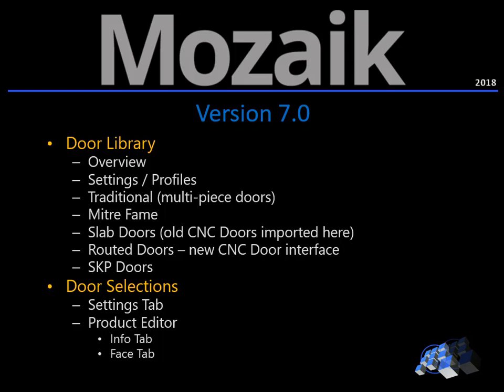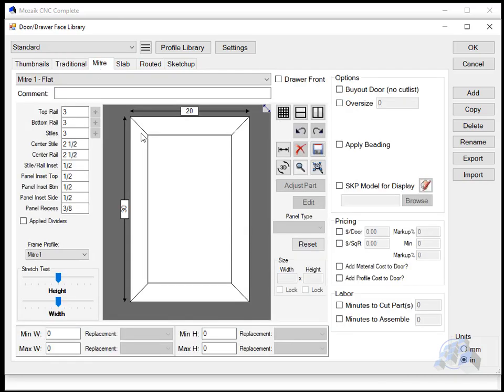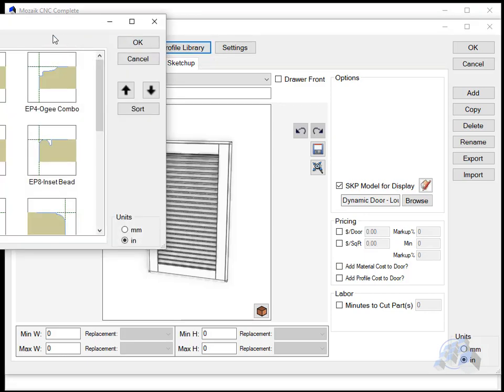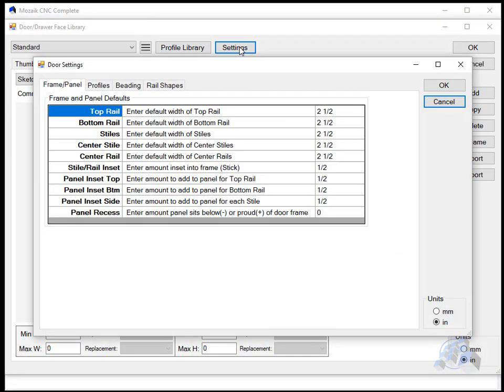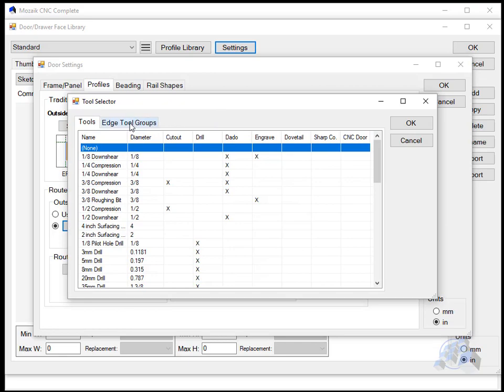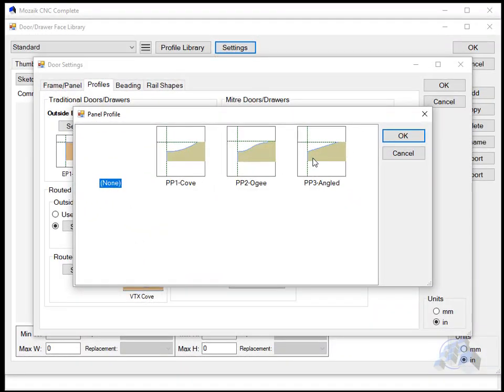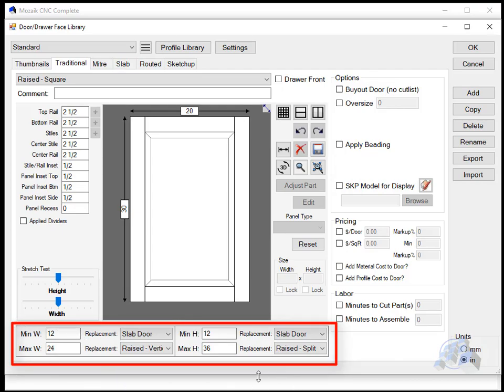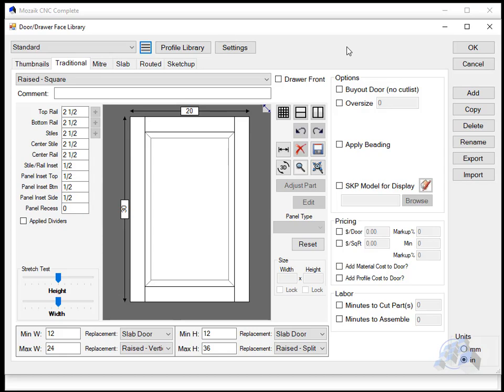V7 Door Library Overview